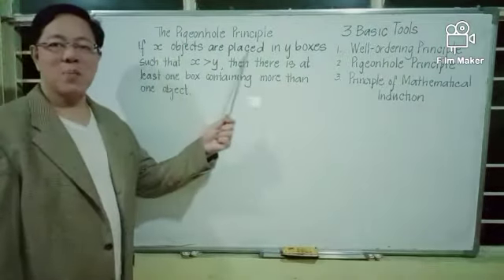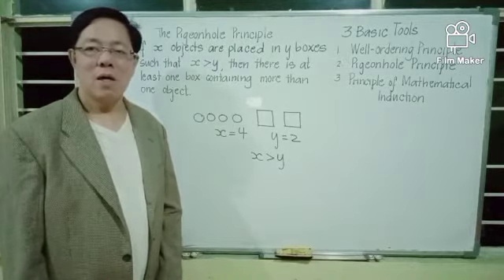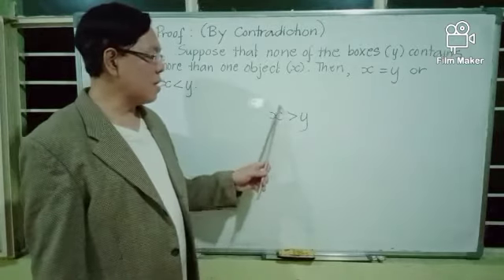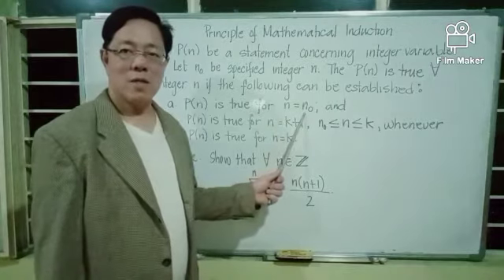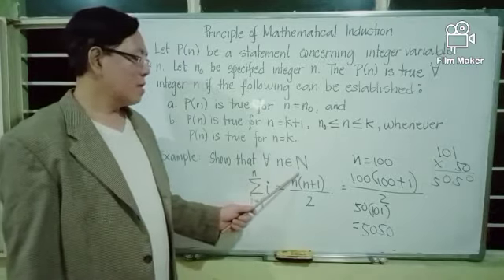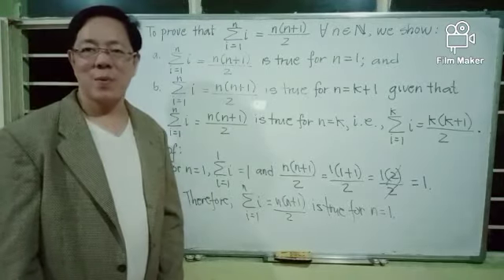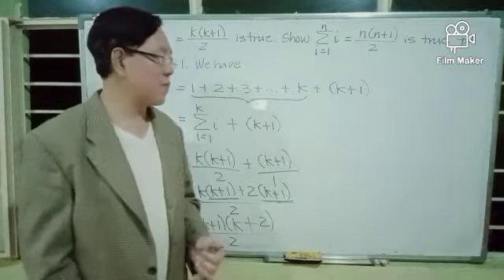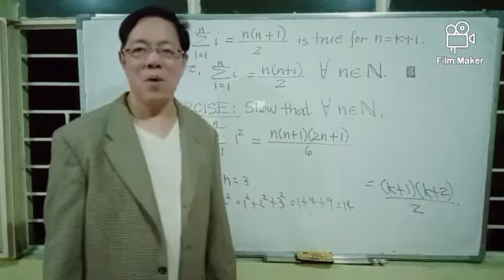ART TEACHES NUMBER THEORY: LESSON 2 PIGEONHOLE PRINCIPLE